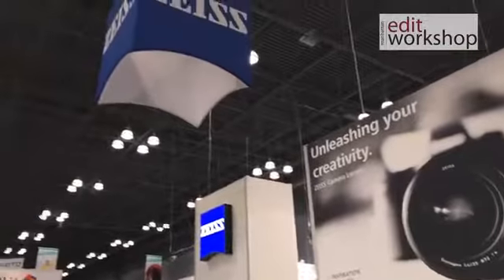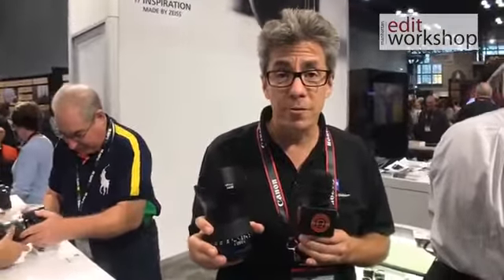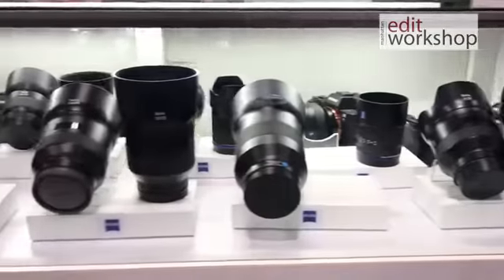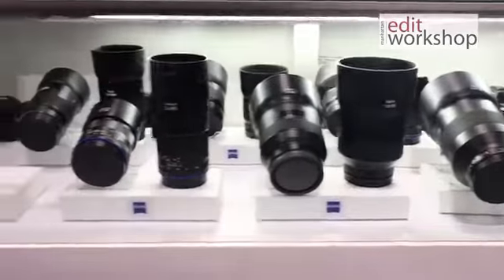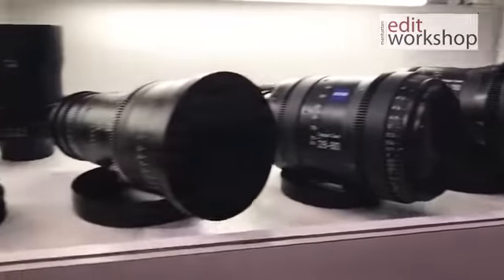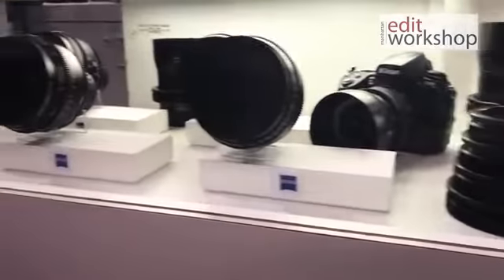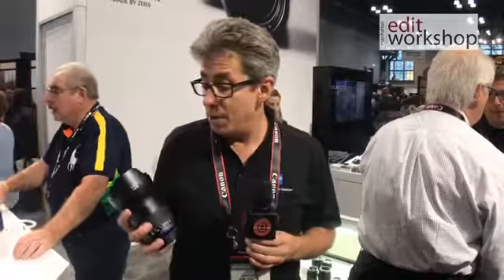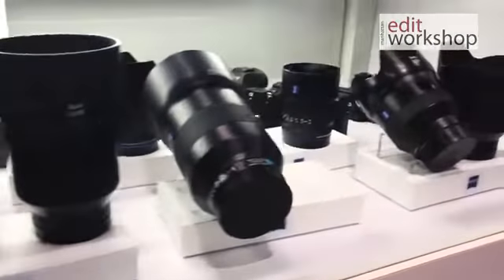Photo Plus Expo 2017 On the Show Floor with Zeiss Industries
Hat tip to Manhattan Edit Workshops!

Manhattan Edit Workshop visits Tony Wisniewski from Zeiss Industries on the showroom floor of Photo Plus 2017, as he shares a new Zeiss Milvus lens. Recorded on October 26, 2017 at the Jacob K. Javits Convention Center.

About Zeiss:  The broad portfolio of the ZEISS Group encompasses six business groups and various strategic business units in four segments. The units develop, produce and distribute optical systems such as lithography systems, industrial measuring technology, microscopes, surgical microscopes, ophthalmic diagnostic and therapy systems, eyeglass lenses, planetarium technology, cine and camera lenses, as well as binoculars, riflescopes and spotting scopes.

Carl Zeiss AG manages the Group in its role as a strategic holding company. Its primary function is the ongoing strategic development of the business activities and of the corporate portfolio. It also provides the corporate management and service functions.

About Photo Plus Expo: Nearly 20,000 professional, amateur, and emerging photographers, enthusiasts, videographers, students and educators from around the world attend the conference and expo, which is held annually at the Jacob K. Javits Convention Center in New York City. This is an unparalleled opportunity to network with the best and brightest minds in the industry and catch up on the latest equipment, technology, and trends.

About Manhattan Edit Workshop: Manhattan Edit Workshop offers a full range of courses, from the Avid, Autodesk, Blackmagic, Assimilate and Apple products to the complete suite of Adobe applications.

This video was shot on a padcaster VERSE, the perfect all-in-one solution for Filmmakers, Video Bloggers, Mobile Journalists, Photographers, Live-streamers, Students, Teachers, Coaches and Content Creators.